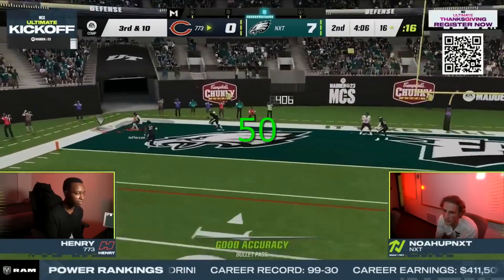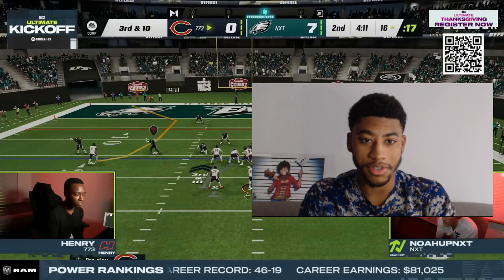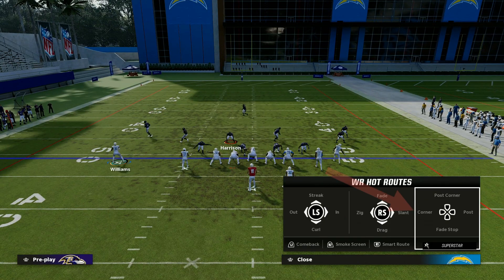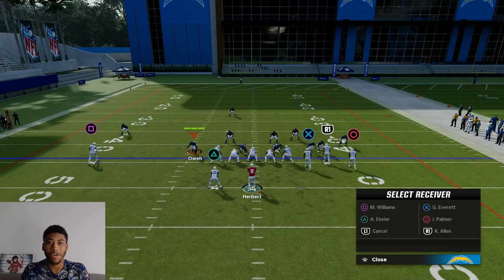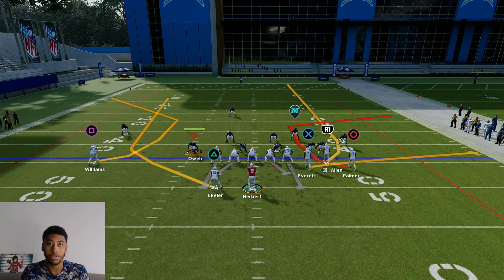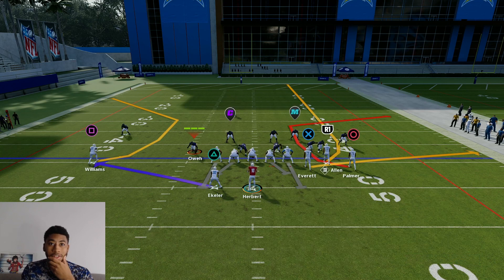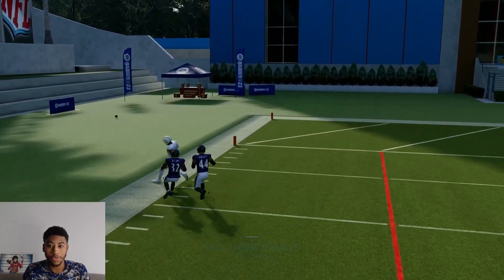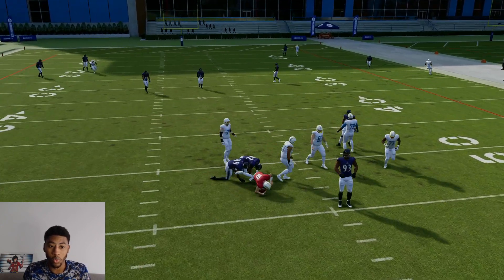The BEST route in madden 23??!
In madden 23 the C route is a unique corner route that can beat any coverage. Madden pros used this route in the most recent MCS tournament  as their money play to win a lot of money. By adding this unguardable route into your playbook you will win more games and become a better madden player